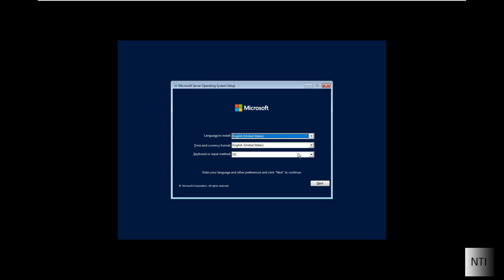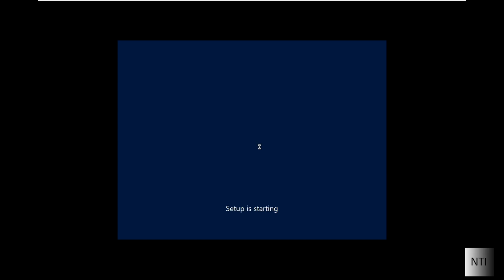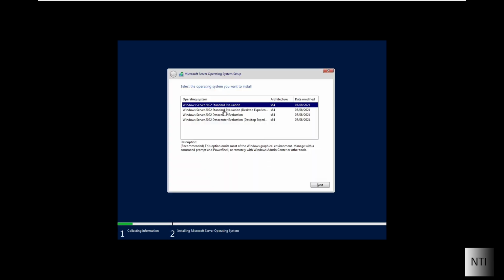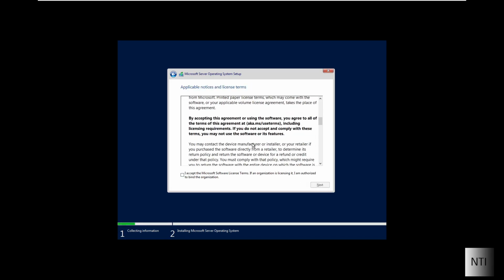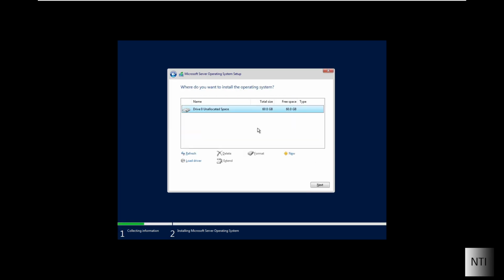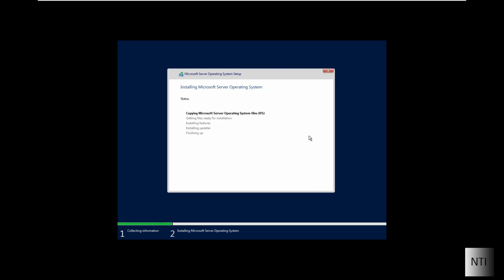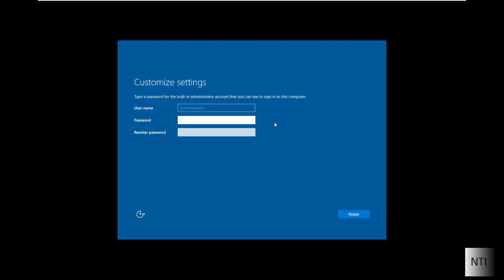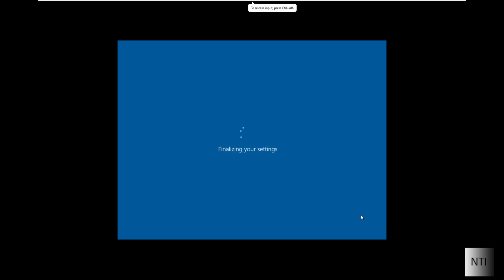How to Install Windows Server 2022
Hi Guys, today Ill show you how to install Microsoft Windows Server 2022.